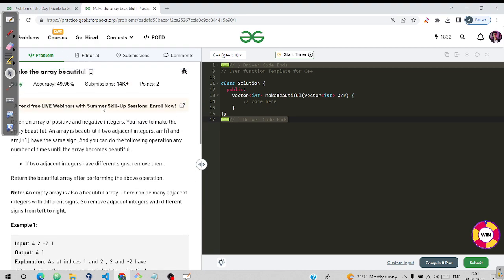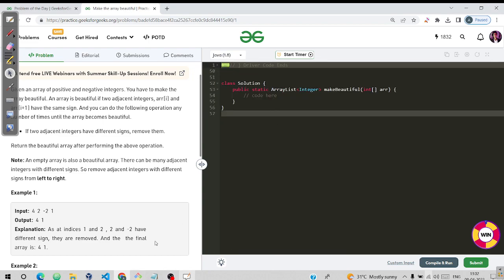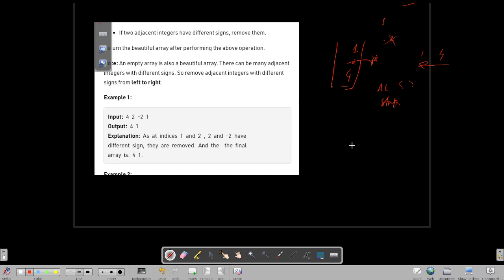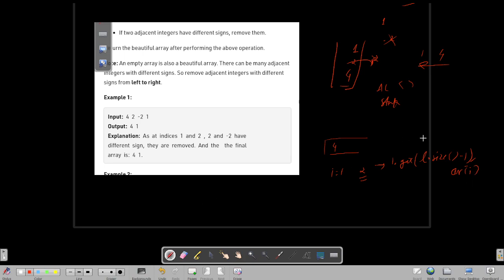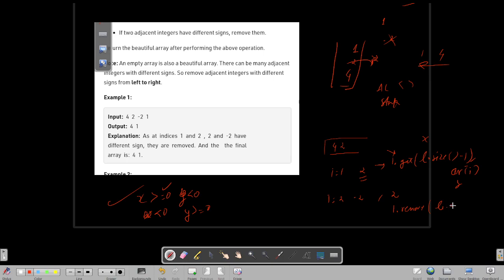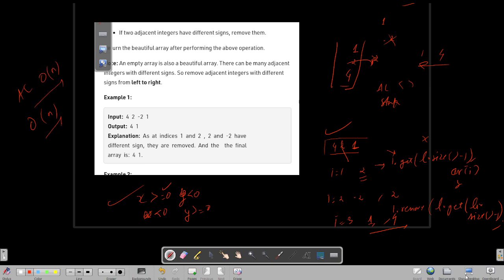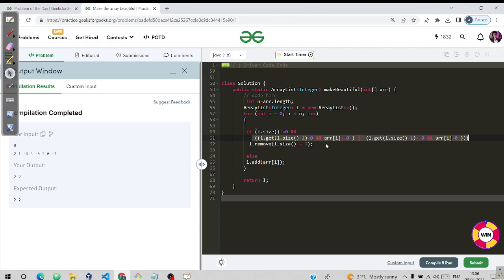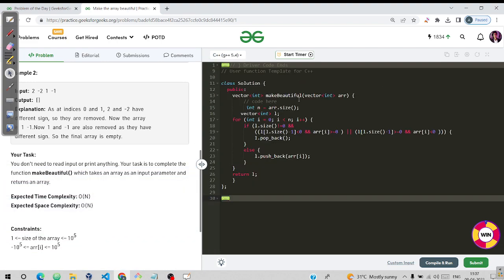DAY 169 - Make the array beautiful | Arras | JAVA | C++ GFG POTD 8 Apr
1. O(n),O(1)